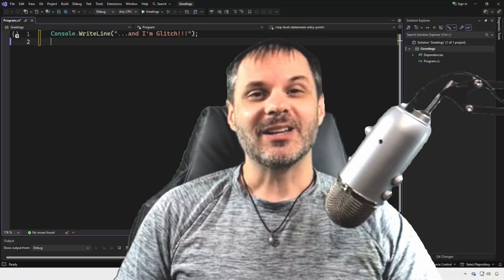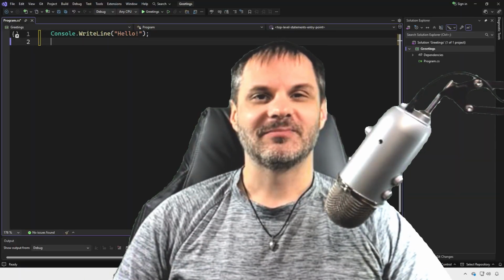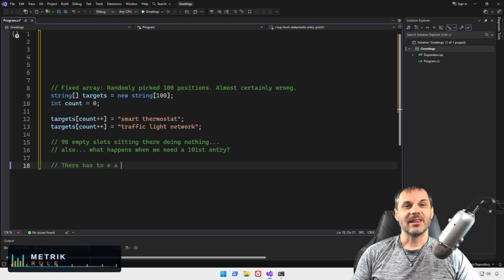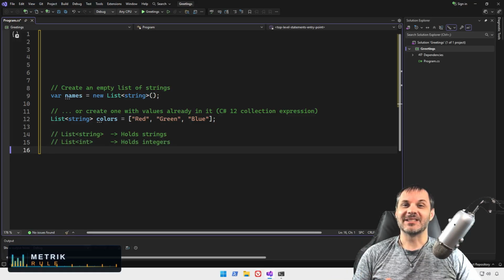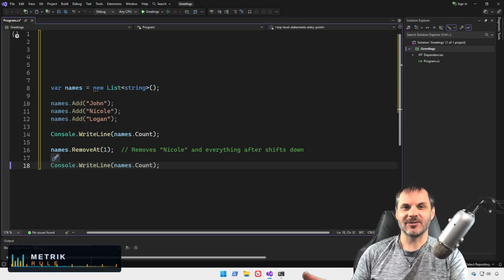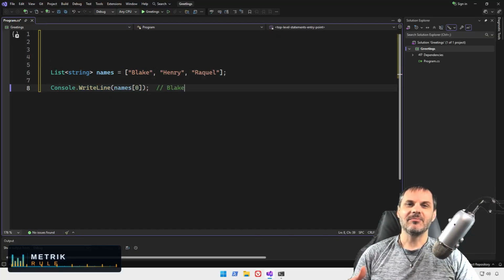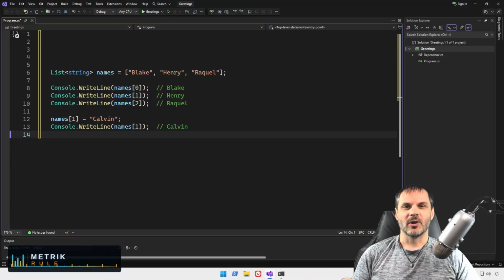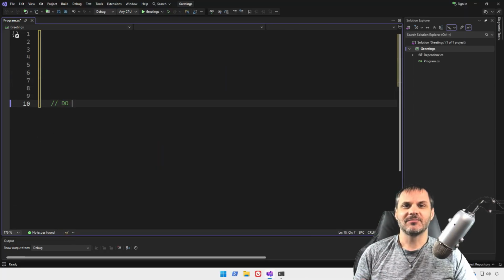Lists in C# | Metrik Rule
Arrays are great when you know the size upfront — but most real programs don't. Users get added. Items get removed. Data grows at runtime. That's where Lists comes in.

  In this lesson we cover how to create a List, how to add and remove items (Add, RemoveAt, Clear), how to access items by index, and the Count property. We also walk through when to choose a List over an array and why Lists are the go-to collection for most programming tasks.

  By the end of this lesson you have everything you need to store a dynamically-sized collection of data.